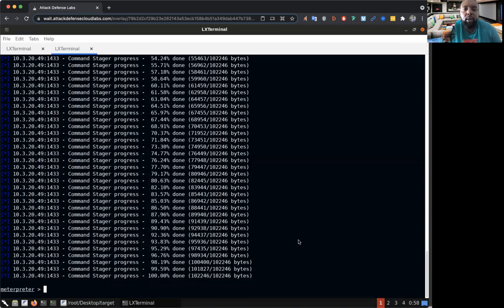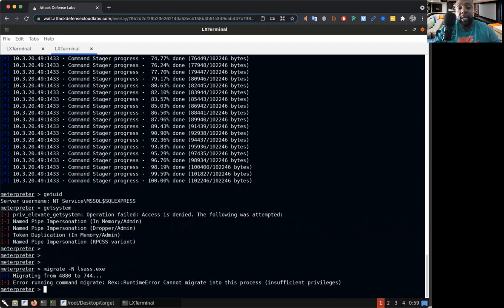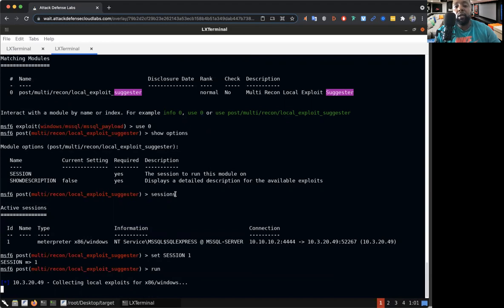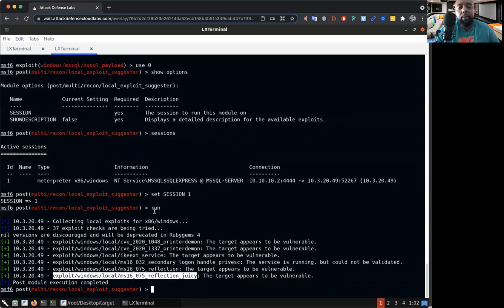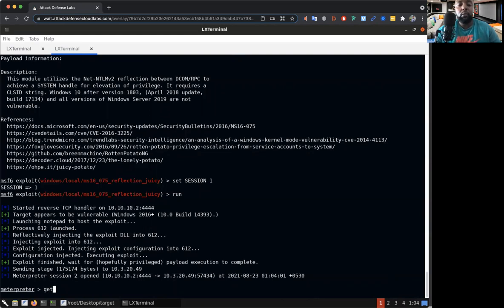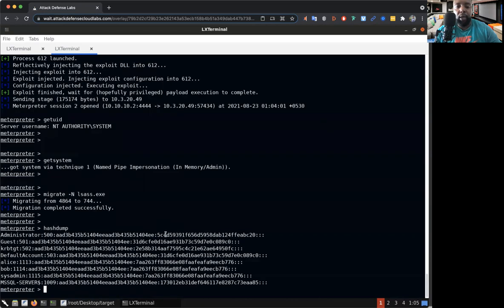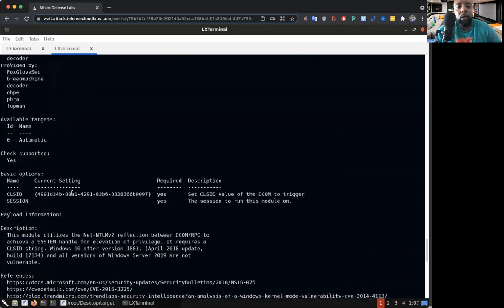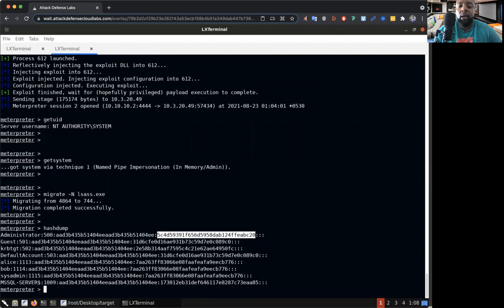Windows Privilege Escalation using Local Exploit Suggester in Metasploit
In this video, I will show you how to escalate privileges on a Windows machine using Local Exploit Suggestor in Metasploit.